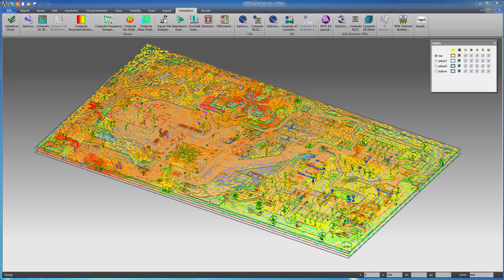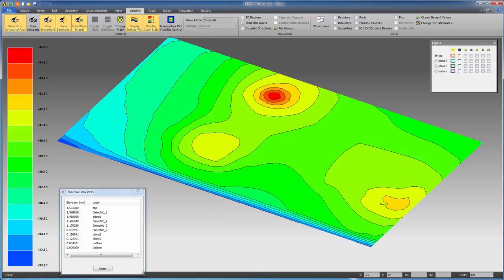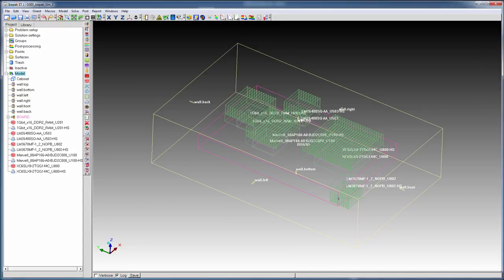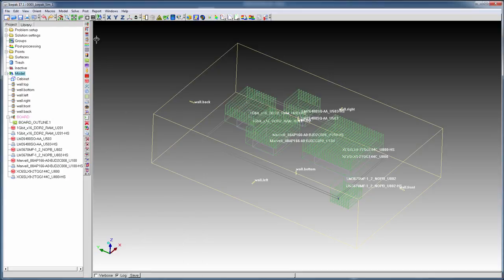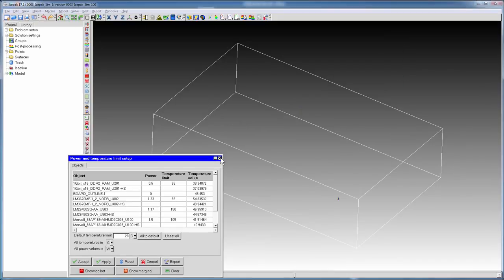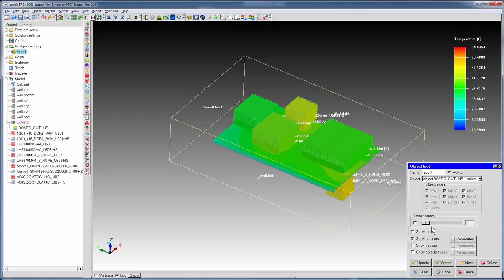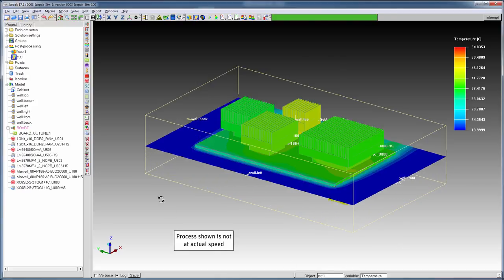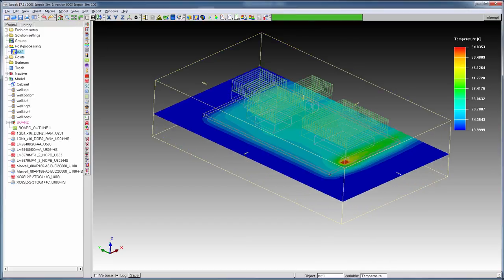ANSYS for Electronics: Electrothermal Analyses of a PCB - Part III